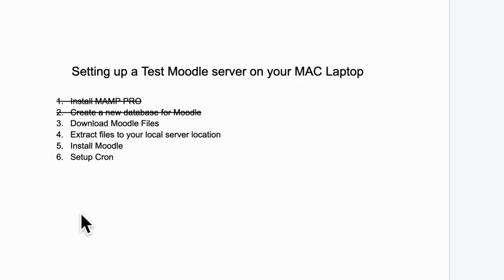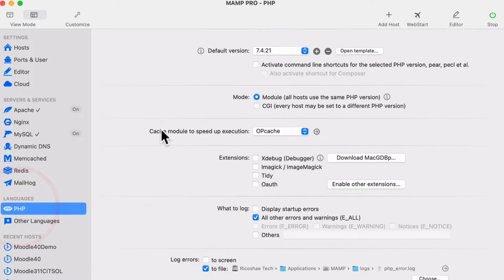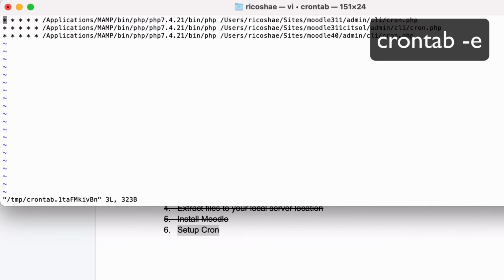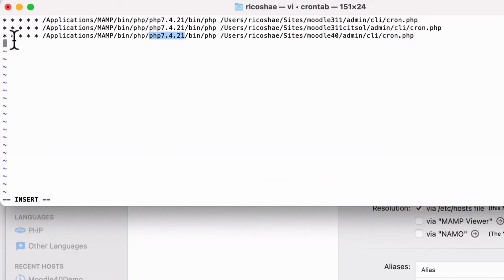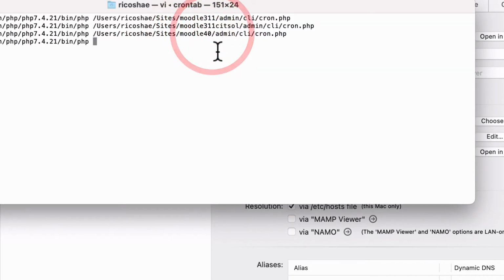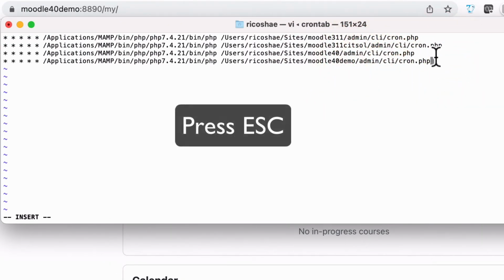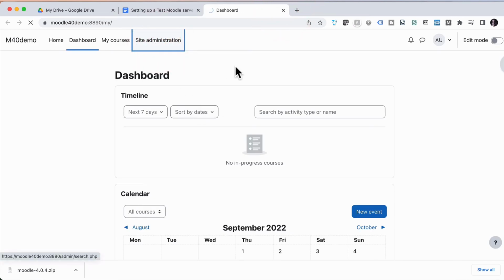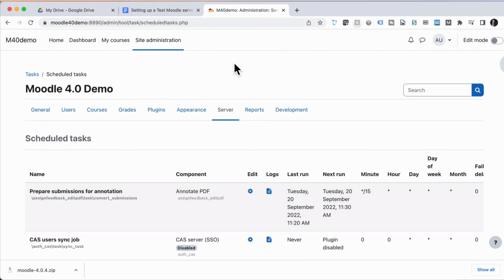Setting up MOODLE on a Mac Laptop - The CRON - PART 2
Setting up Moodle to run correctly on your laptop requires an additional component called the CRON. Which just means that certain background tasks can be run on Moodle that are required to make the platform run correctly. This video takes you through the process of setting this up on your Mac Laptop.